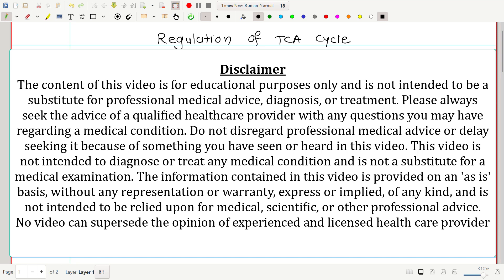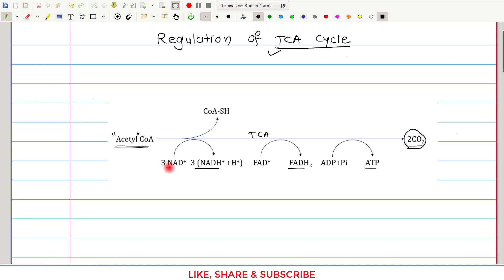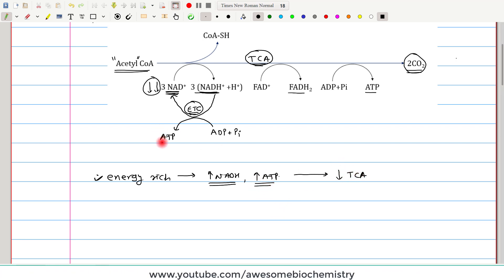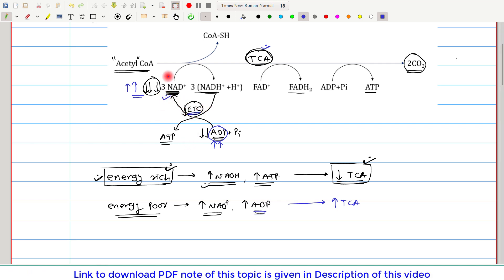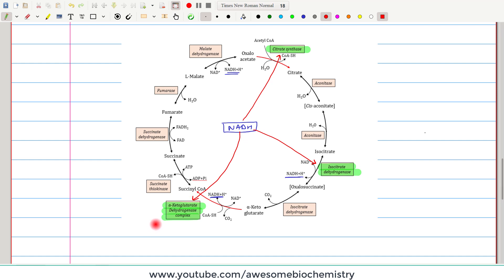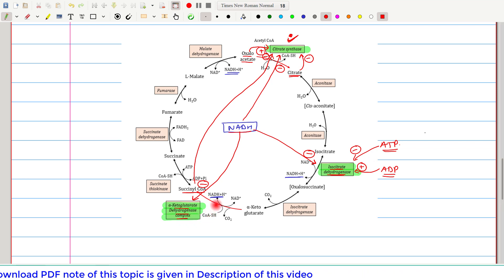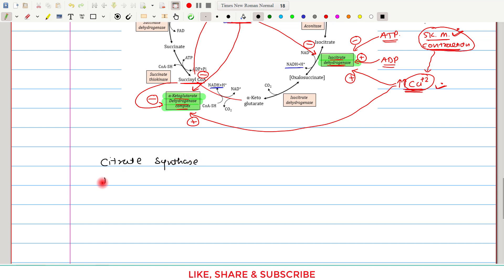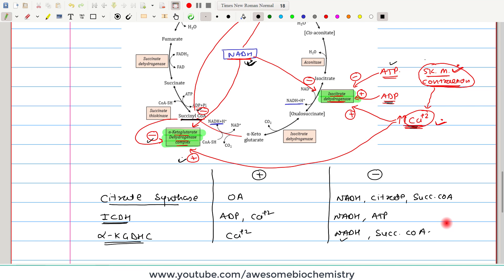11. Regulation of Citric acid cycle | Explained simply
In this video tutorial, I am discussing about regulation of TCA cycle.

Link of Next video: [Will be added soon]
Alternative Titles/tags
regulation of tca cycle,
regulation of the krebs cycle,
regulation of tca cycle biochemistry,
Human biochemistry

Index:
00:00 – Introduction
00:50 – Regulation of krebs cycle